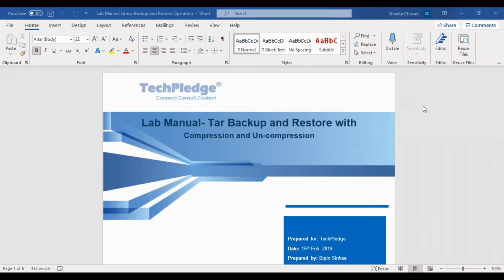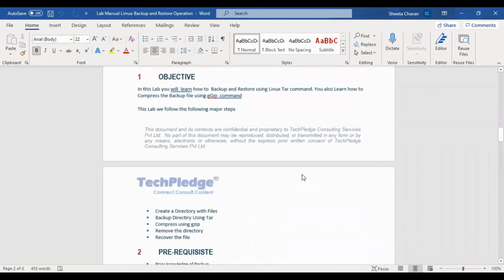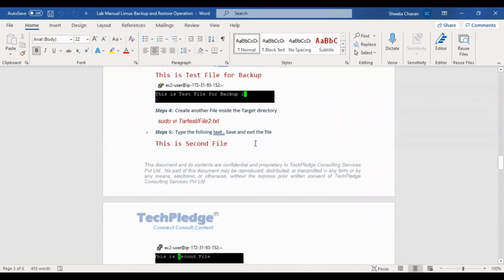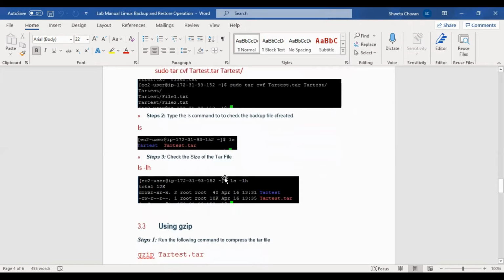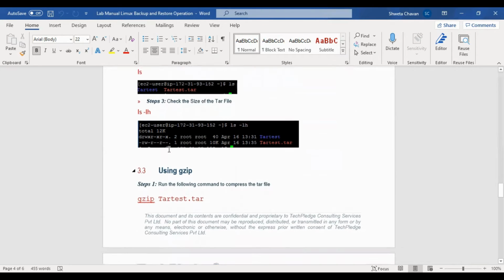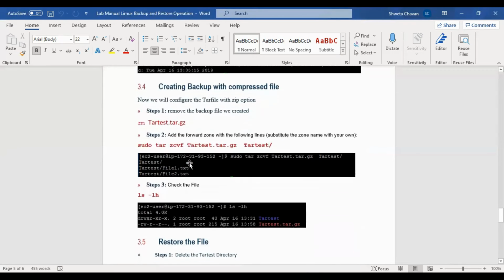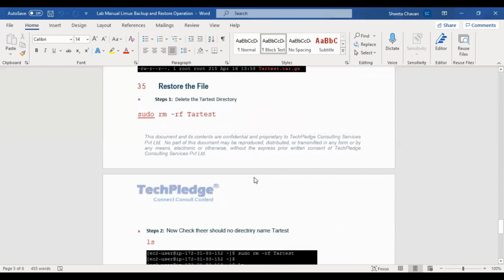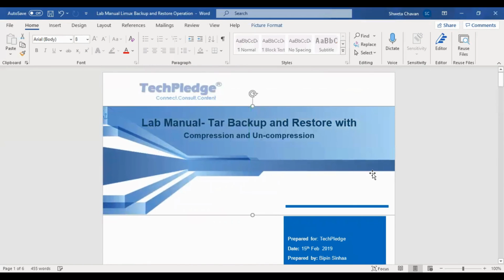Hands-on Lab: Linux Backup and Restore Using TAR AND GZIP | Linux Admin Tutorial Module 5(Lab)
Linux Backup and Restore Using TAR AND GZIP Command | Linux Administration Tutorial
Linux Backup and Restore,
linux administration tutorial,
linux tutorial,
linux course,
linux training,

If you are looking for a career in the IT industry, you might want to consider enrolling in the Techpledge certified Linux Server Admin course. This course will teach you everything you need to know about installing, configuring, maintaining and troubleshooting Linux servers in various environments. You will also learn how to use Linux commands, scripts, tools and utilities to perform common tasks and automate your work. By the end of this course, you will be able to demonstrate your skills and knowledge as a competent Linux server administrator and earn a Techpledge certification that is recognized by employers worldwide.

Techpledge Linux Administration course for AWS and Azure is a comprehensive and practical training program that covers the essential skills and best practices for managing Linux servers in cloud environments. You will learn how to install, configure, secure, monitor, and troubleshoot Linux systems on AWS and Azure platforms, using various tools and services. You will also gain hands-on experience with real-world scenarios and projects that will prepare you for the challenges and opportunities of Linux administration in the cloud. Whether you are a beginner or an experienced Linux administrator, this course will help you master the skills and knowledge required to succeed in today's cloud-based IT industry.

The course is  online, so you can learn at your own convenience and schedule. You will also have access to a supportive community of instructors and peers who will help you along the way. Don't miss this opportunity to join the Techpledge community and start your journey as an Windows Admin today!